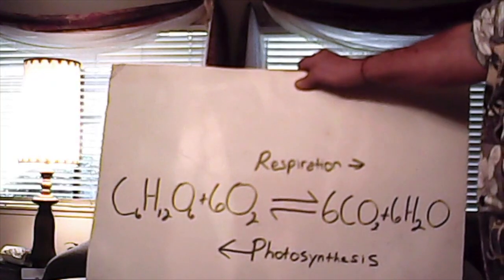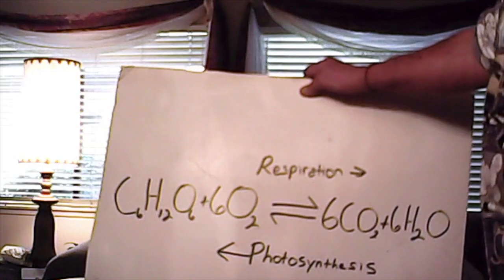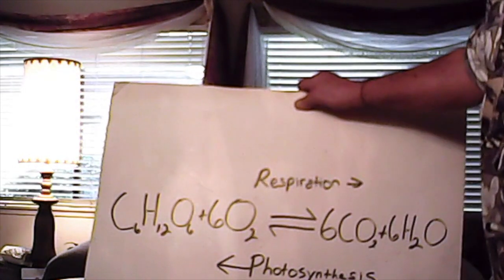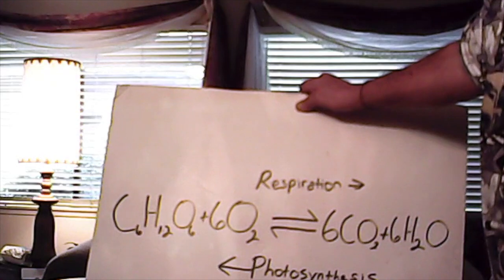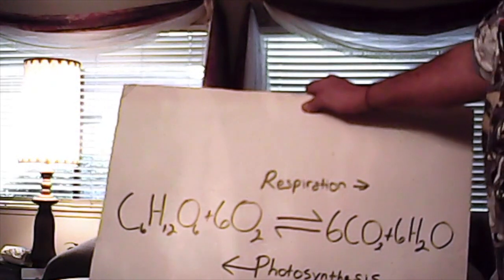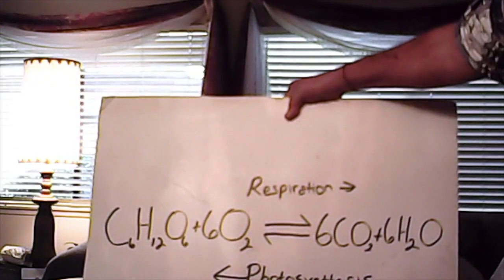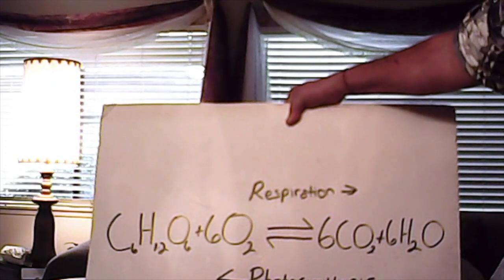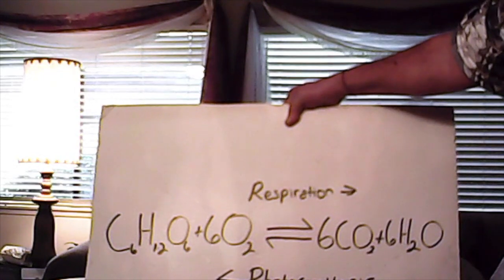The Growing Tree with Dave Hanley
Join science educator Dave Hanley for a fun at home activity that will teach you all about the chemical processes that make life possible on Earth!

Here's a short list of supplies if you want to try at home:

- 2 full size newspaper sheets
- scotch tape
- scissors